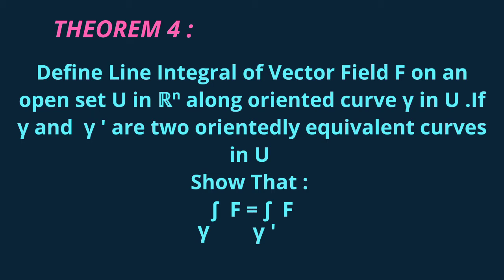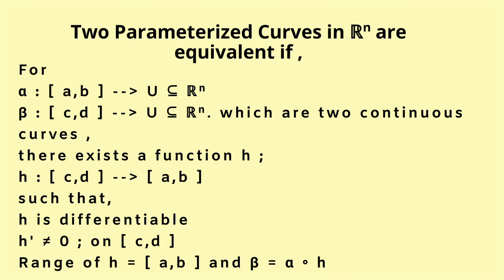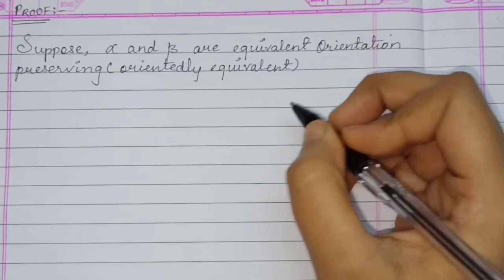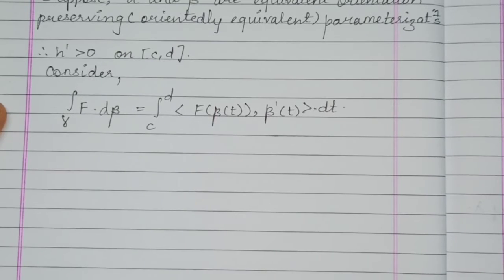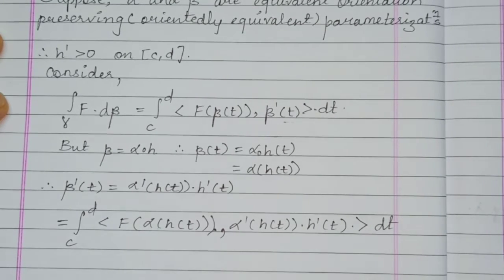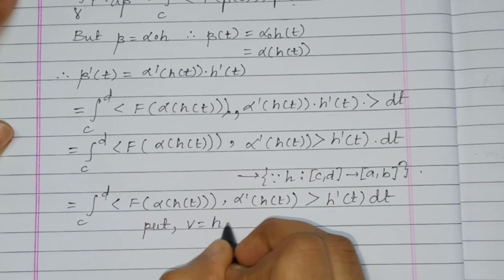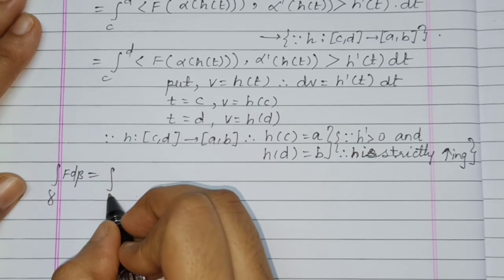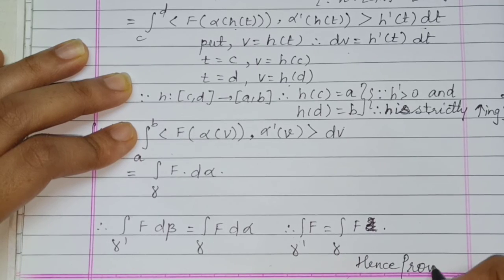Best Solution For Line Integral Of Vector Field | Line Integrals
Best and Easy Solutions for theorems from TYBSc syllabus.

T.Y.B.Sc |Sem 5 |Mathematics1 |Unit 2

Credits: Prof. Christina Mascarenhas.